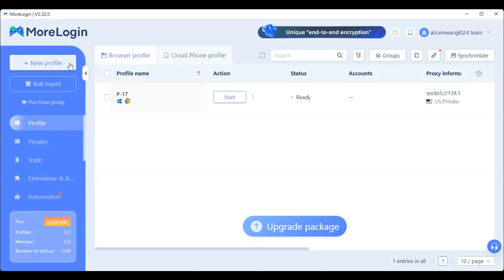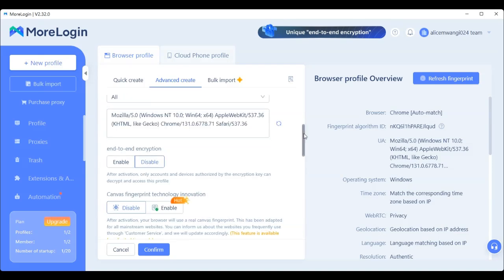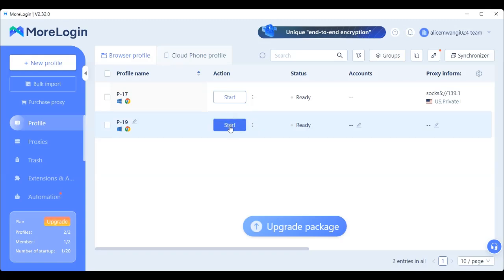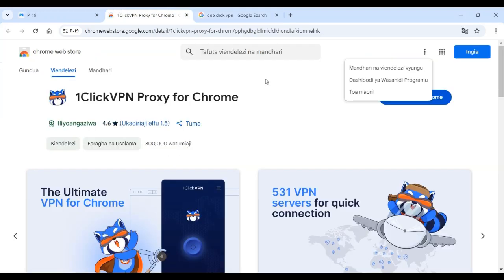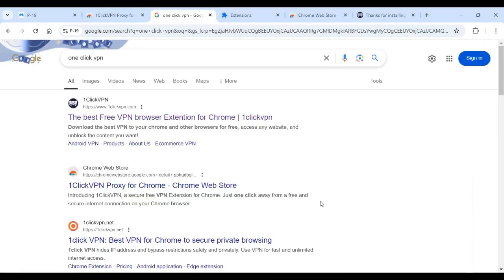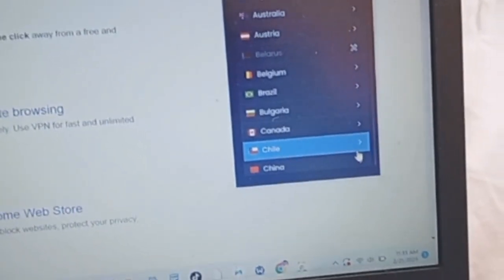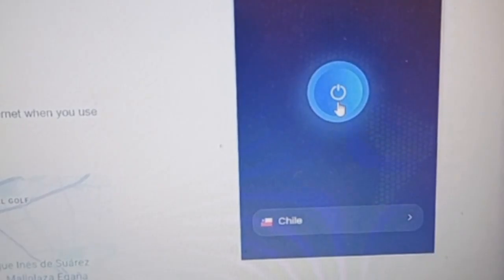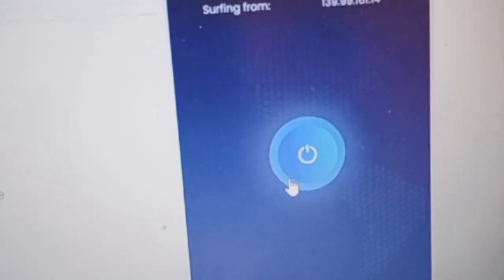How to Install Free VPN on PC: This Is the Best Free VPN for Laptop (WINDOWS)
Looking to change your location to protect your data and privacy? This is the Best Free VPN for a Laptop or PC. Watch and learn how to install Free VPN on PC